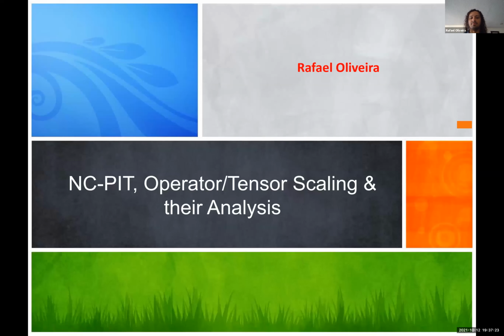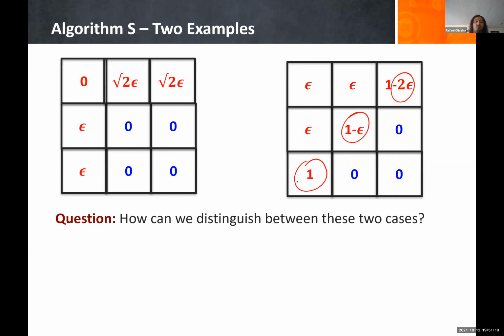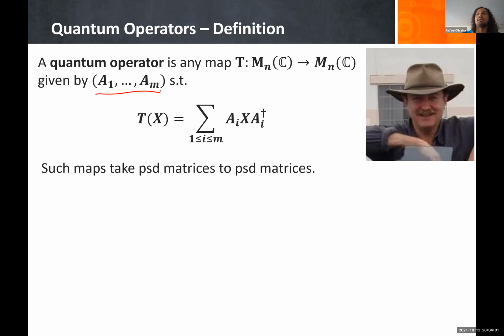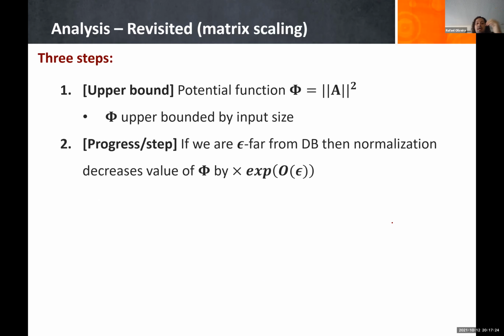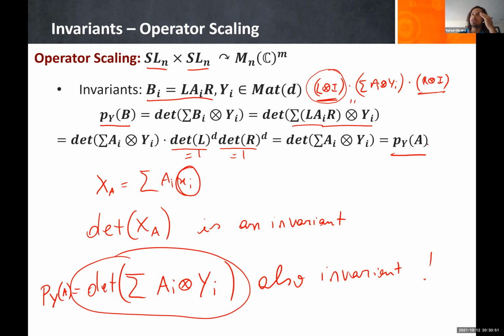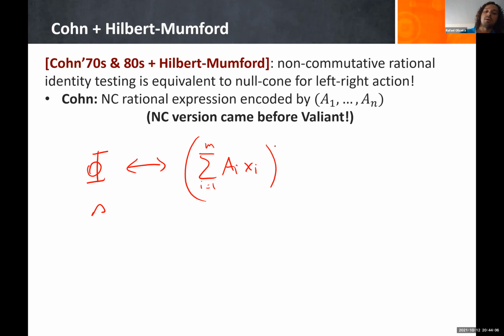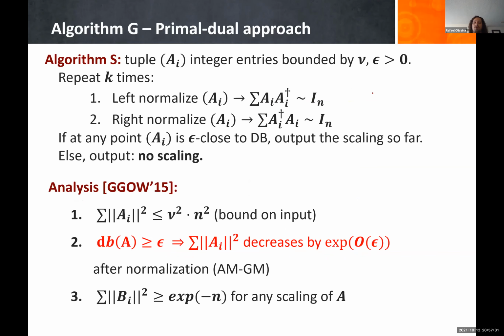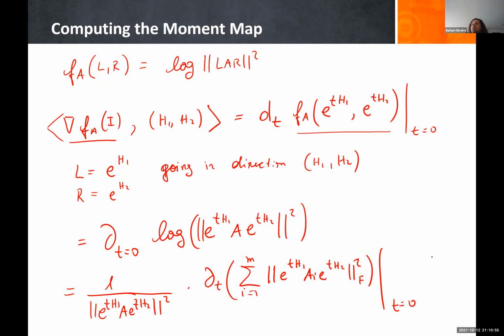[GCT2022] Rafael Oliveira -- Non-commutative PIT, Operator Scaling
Fifteenth lecture of the GCT2022 online series.